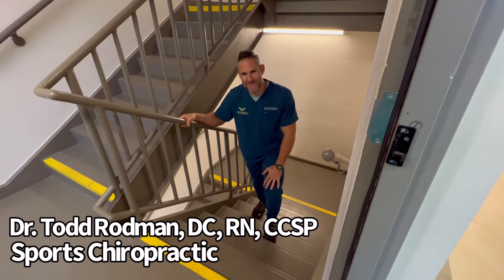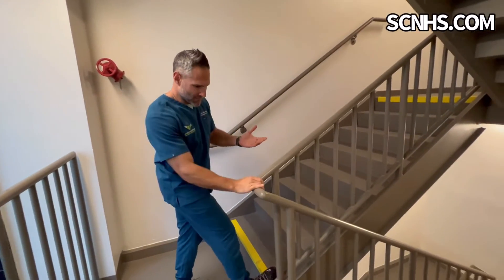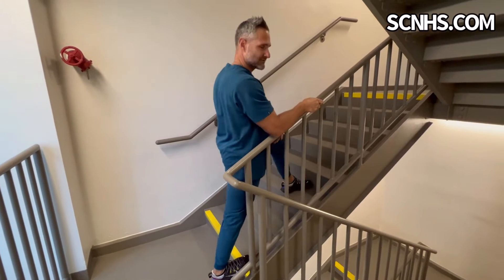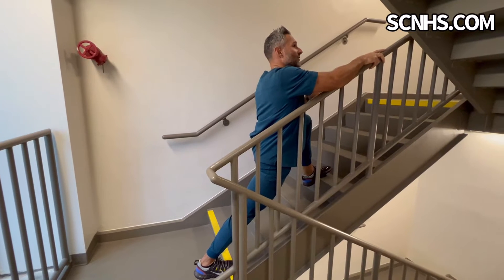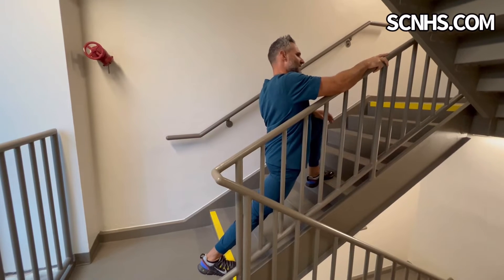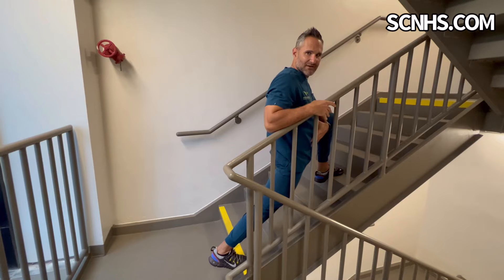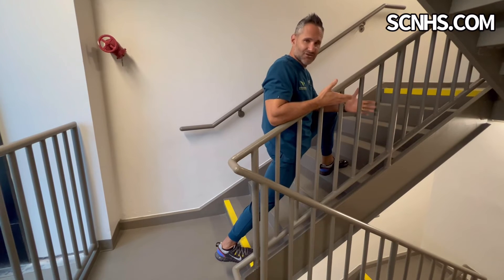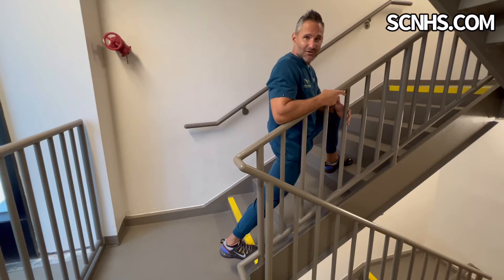The Stair Stretch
Mobility everywhere is a concept that we have been teaching people at Sports Chiropractic for many years. We may not always have the time to go to a yoga class or get 30 minutes during the day to stretch. Mobility everywhere means to find places to stretch for a minute or two throughout your day.

In this video, Dr. Rodman shows how you can use your stairs at work or home to get a great calf and hip flexor stretch.